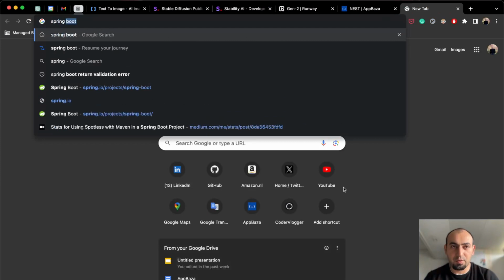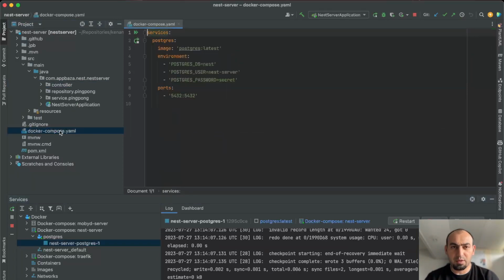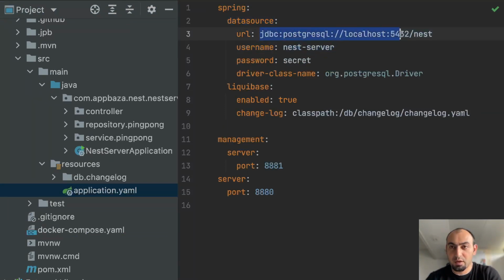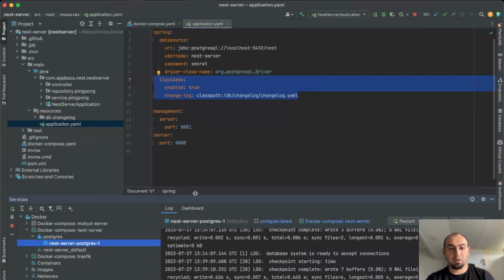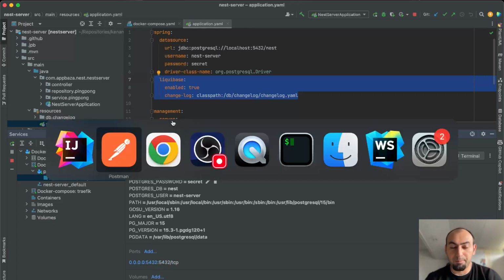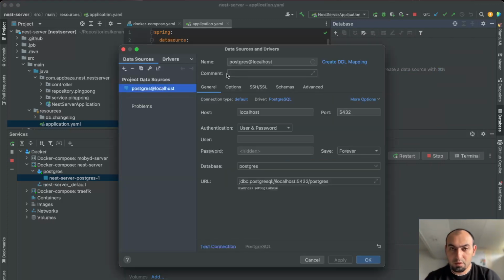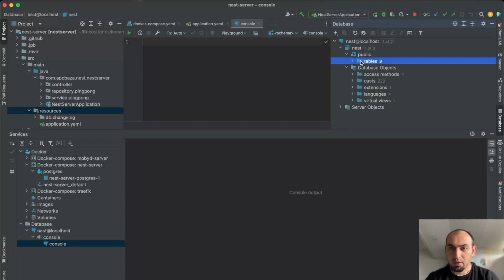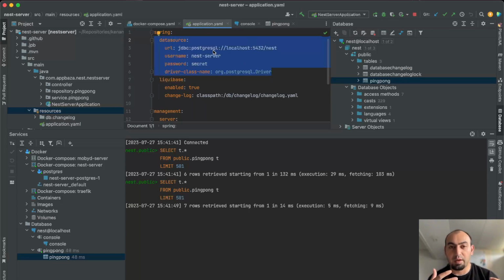Postgres DB for Spring Boot project (Docker, Java)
💳 Join CoderVlogger.com membership:
Perks:
- Request new videos and topics
- 1-1 help with relevant coding topics
- Access to all source code and materials